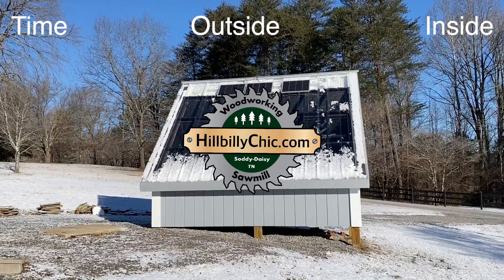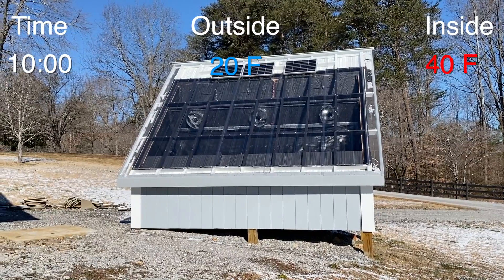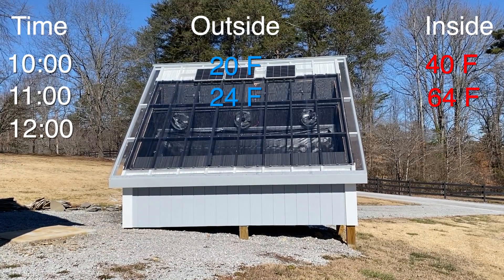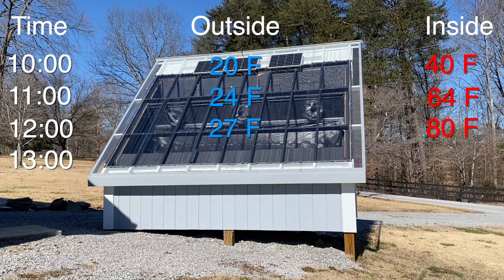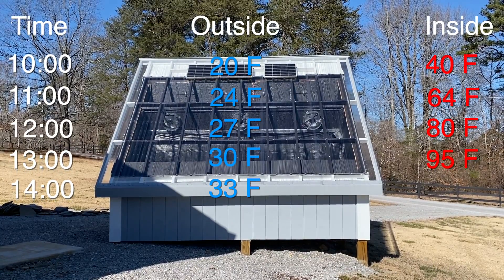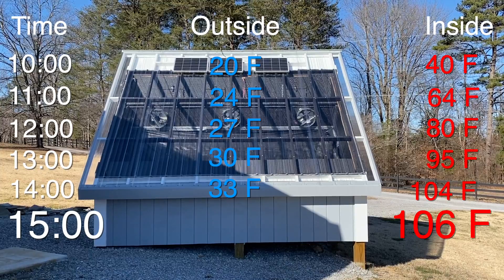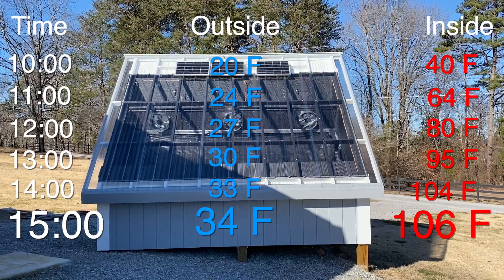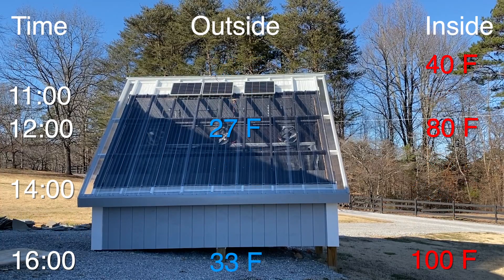Winter Kiln Temps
Some hourly recordings of the Solar Kiln temperatures during the coldest day of the year so far.  It's surprisingly warm but short lived since the days are a bit too short.